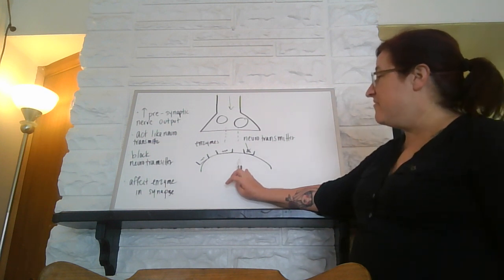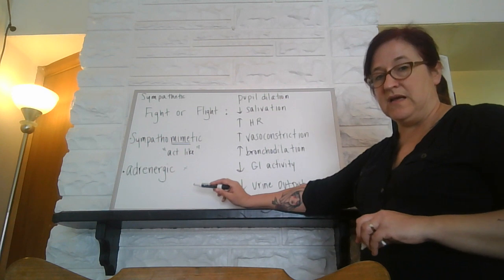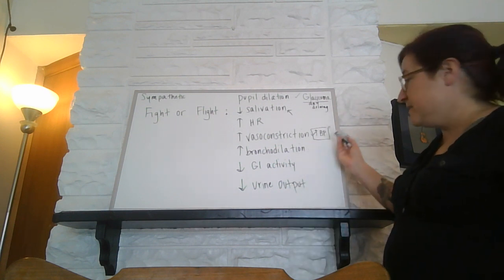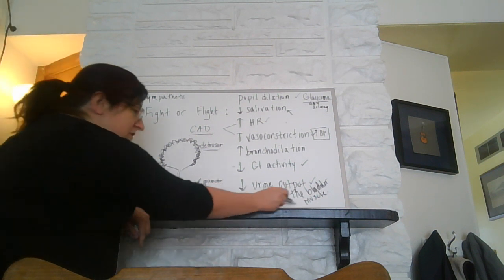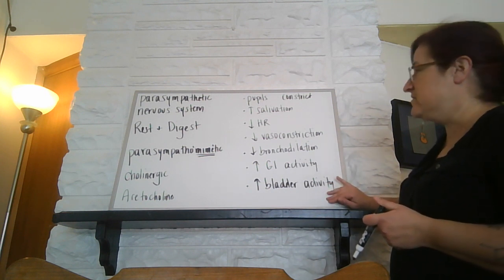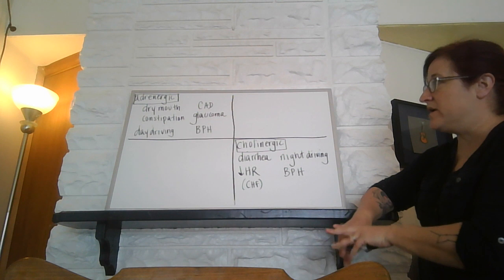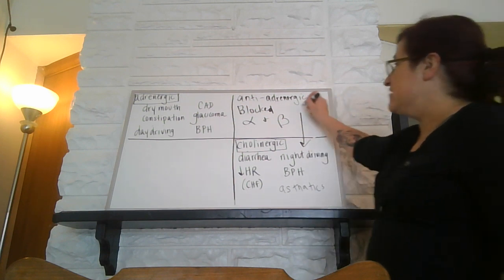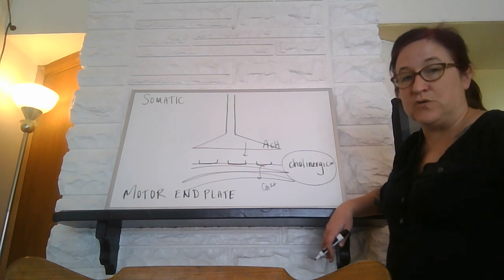N215:Autonomic and Somatic Nervous System